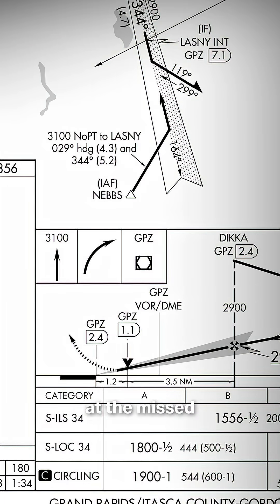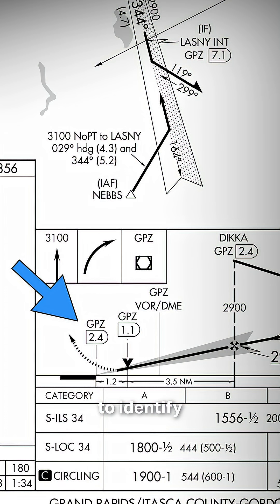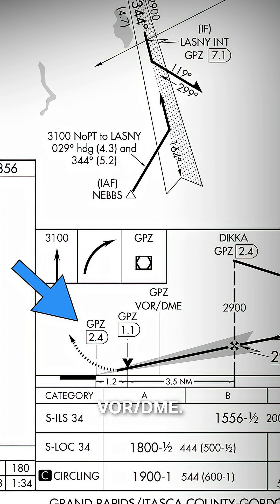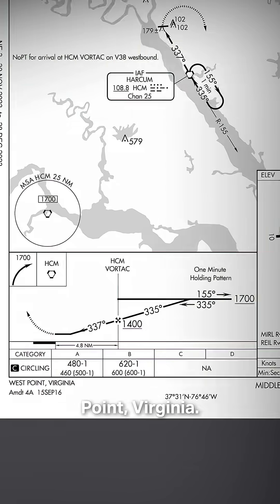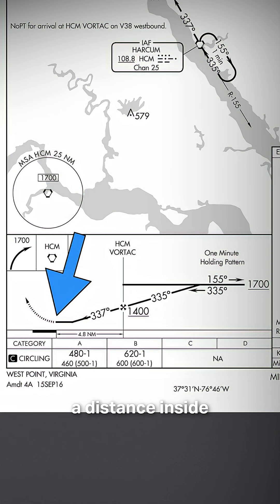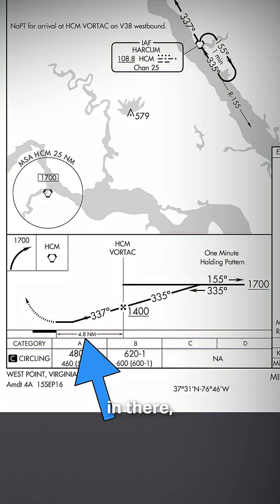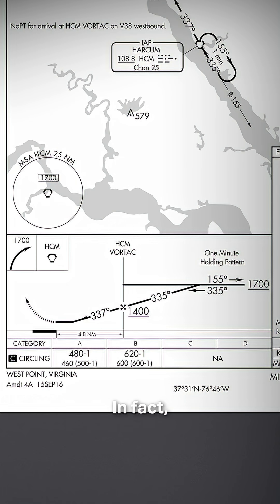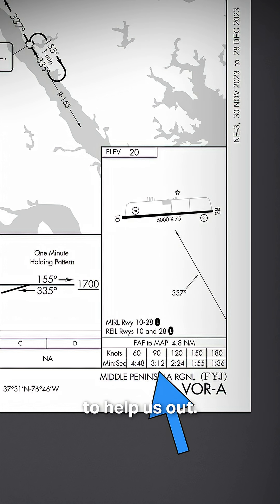When can you use real DME on an approach chart?